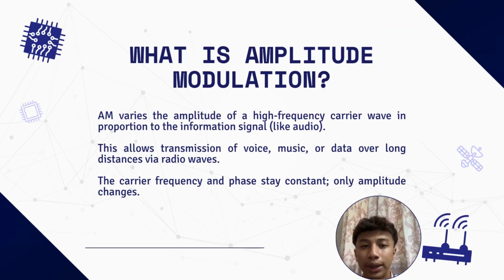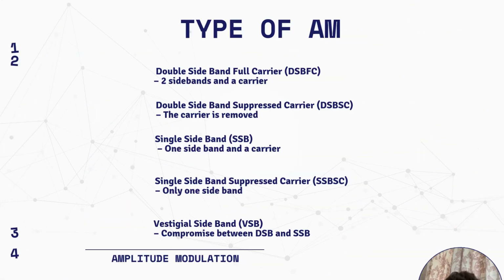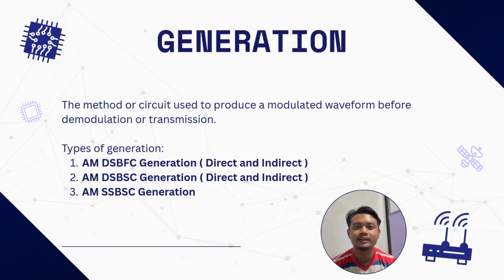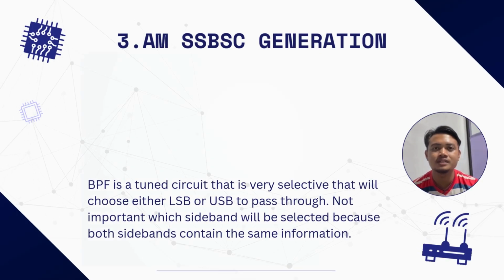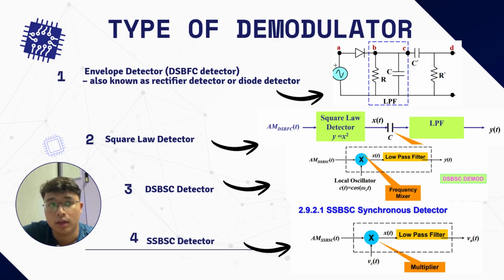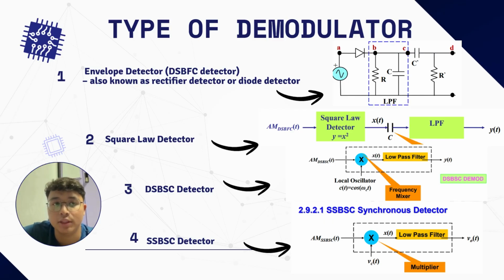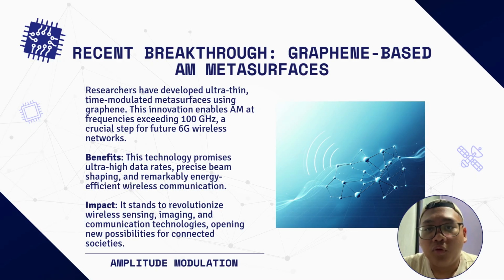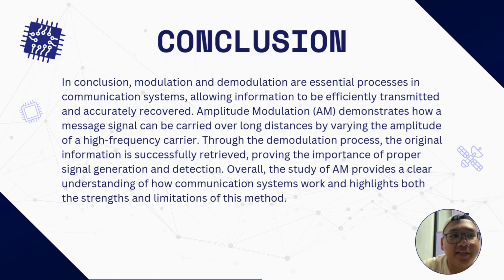SKEE3533 Section 4 Amplitude Modulation by Group 10